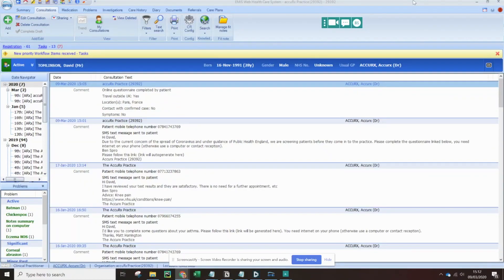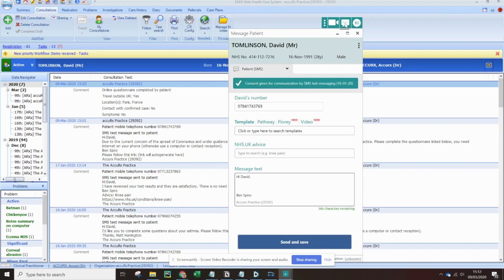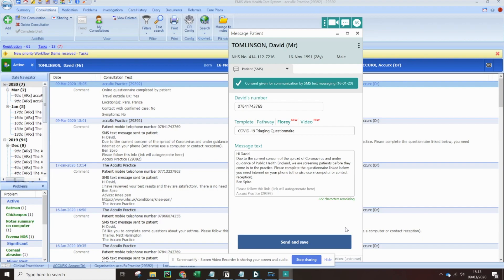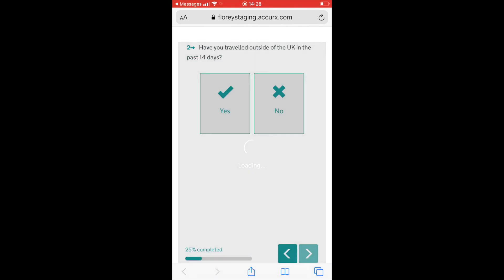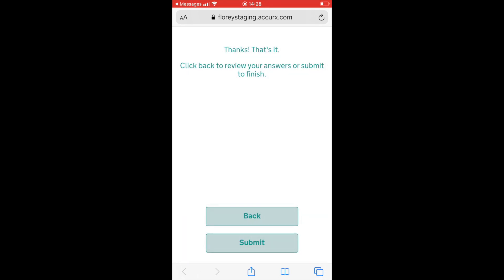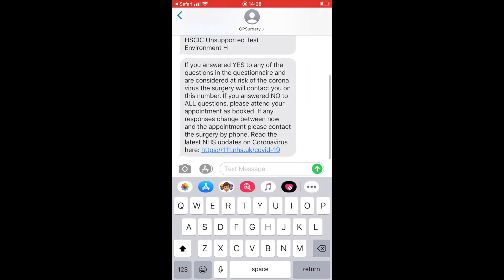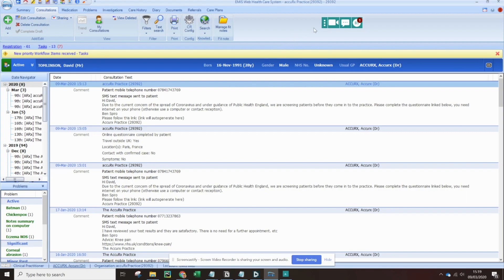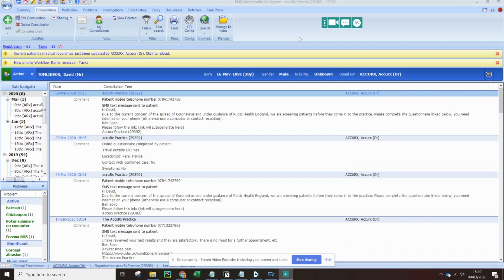accuRx COVID-19 Triaging Questionnaire Demo (EMIS)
A quick video showing accuRx's COVID-19 Triaging Questionnaire for EMIS

If you have any questions, you can chat with our in-office support team

accuRx is free and only takes a couple of minutes to download and set up